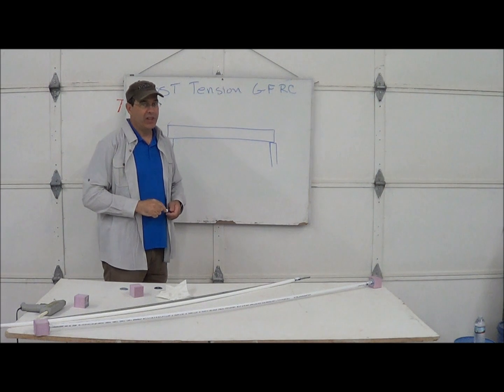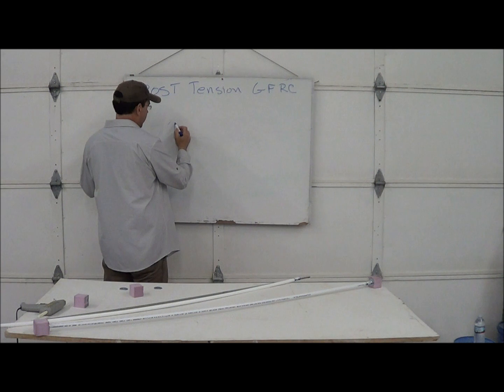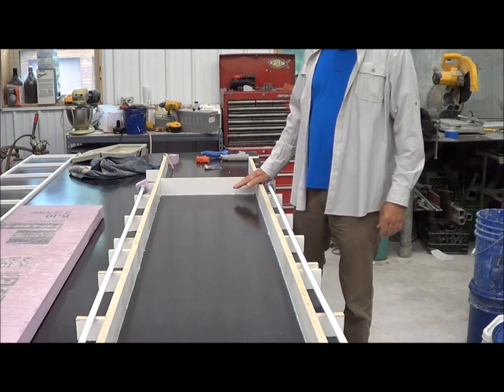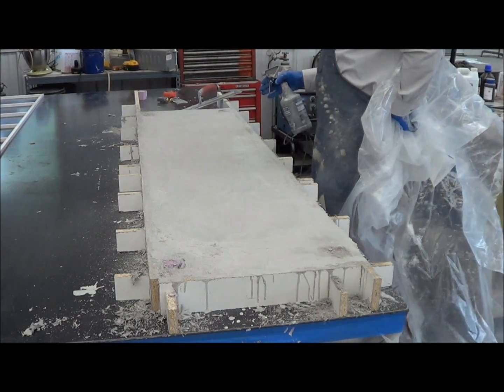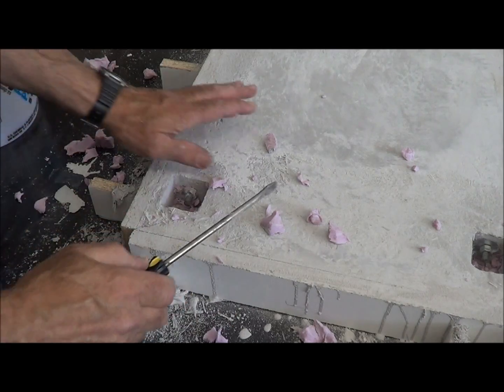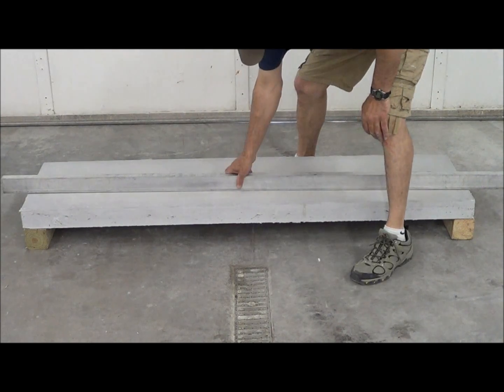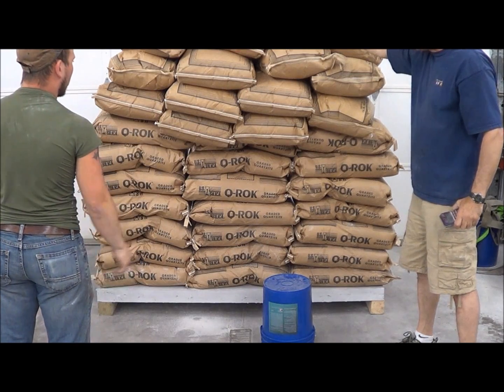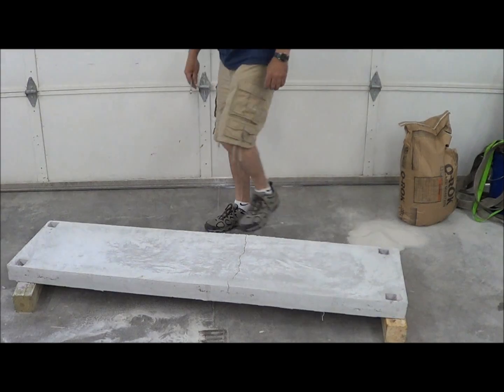Post Tensioned GFRC - Glass Fiber Reinforced Concrete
Post tensioned GFRC, glass fiber reinforced concrete.  UHPC (Ultra High Performance Concrete)